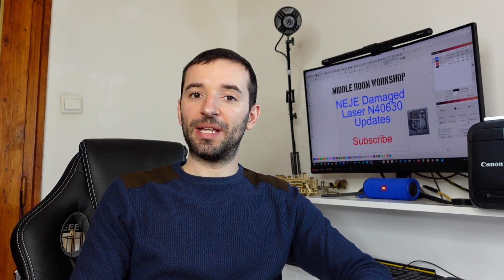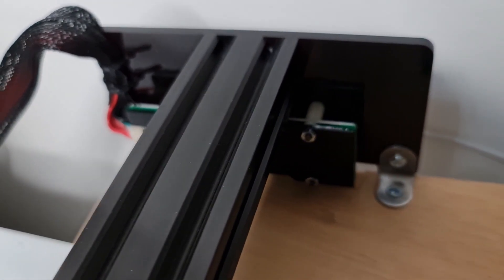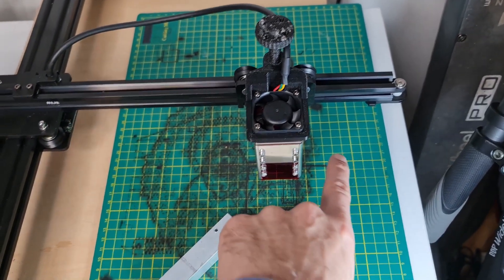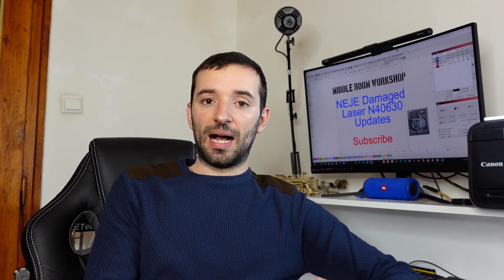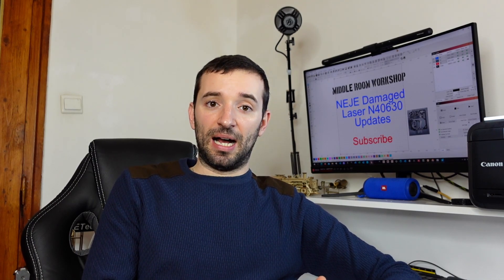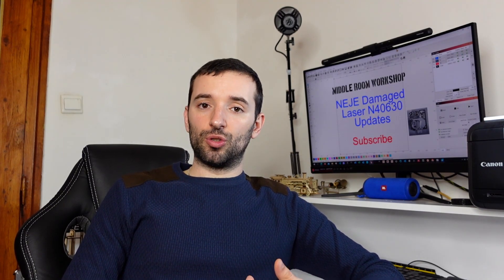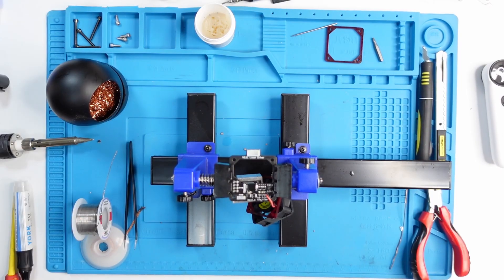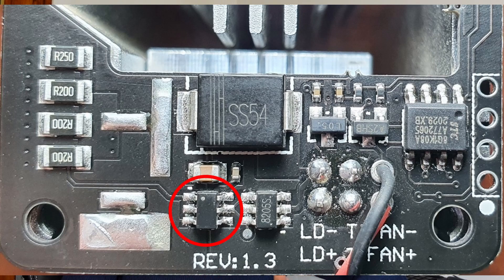Laser Module Damage's Repair Update | NEJE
In this video, I will give you my feedback about the first repair attempt of the Damaged laser Module N40630 from NEJE.

Note: The component that burned out during the first attempt is an MCU which means that it most probably needs to be programmed, therefore I doubt that a simple replacement will work out, but since I have ordered it I will try anyway.

Components:
Board

Need a PCB try NextPCB

Atomstack
X30 33W Laser
Amazon

XTOOL
Official – All Machines

Up Next (Not In order):
- Laser machine size upgrade
- Repairing the damaged laser module